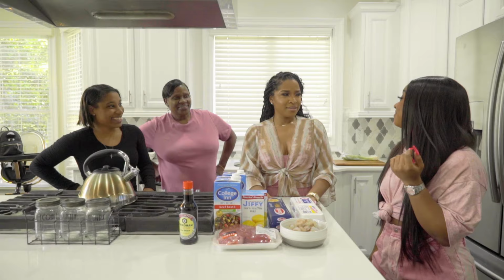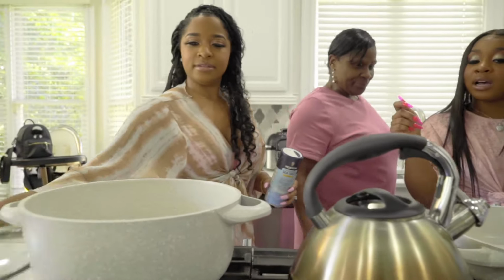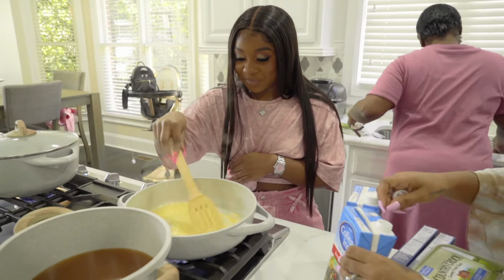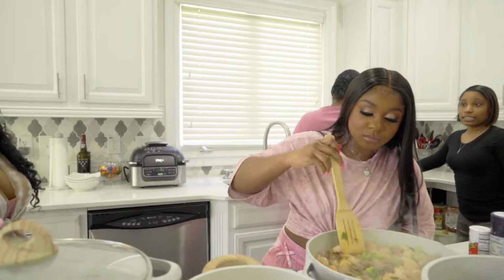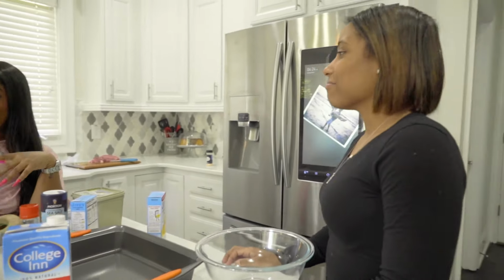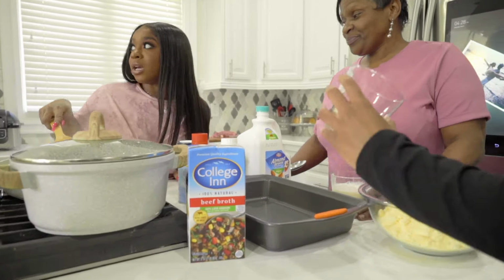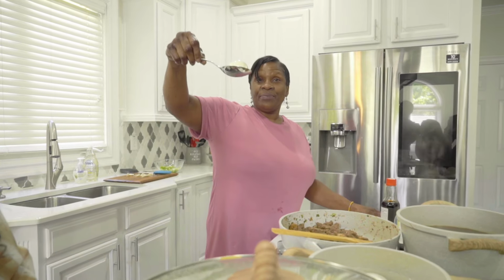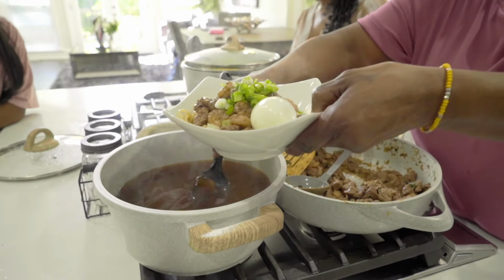We in the Kitchen | Ep. 2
Were making Yakamein!!